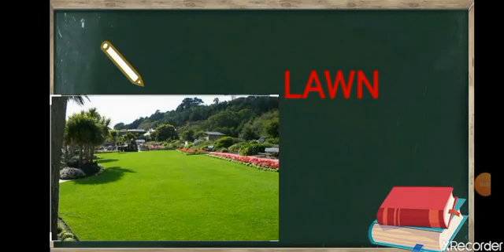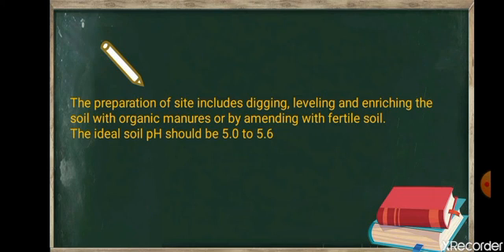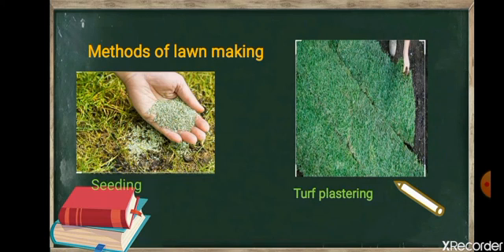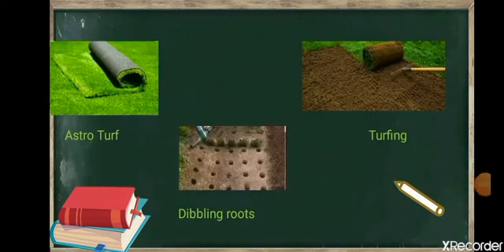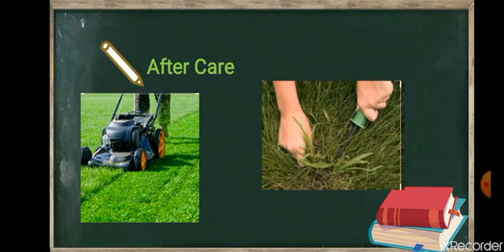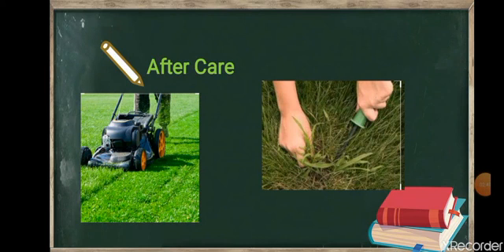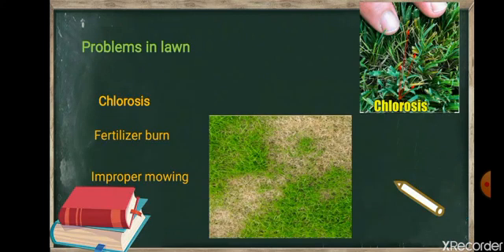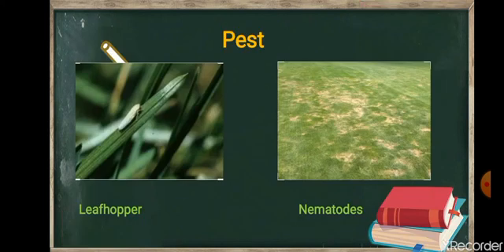Lawn and lawn making